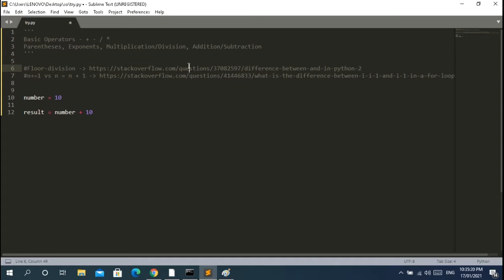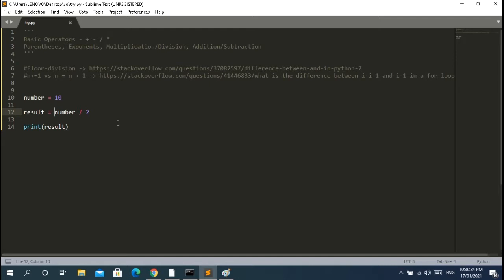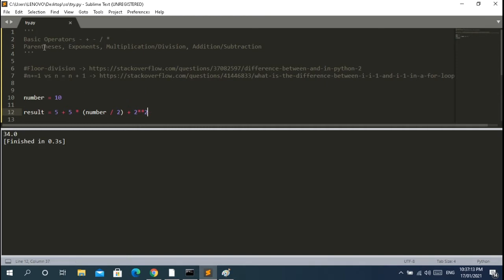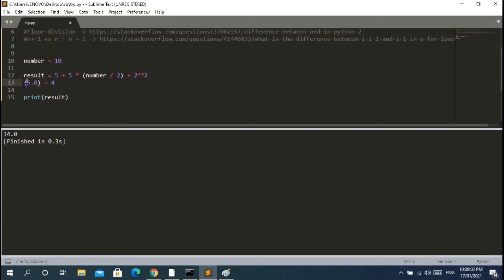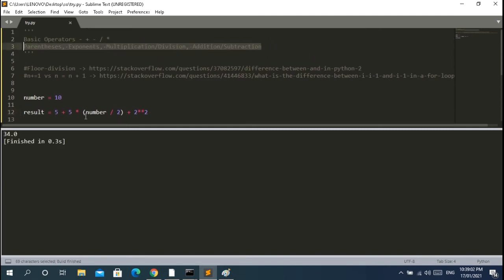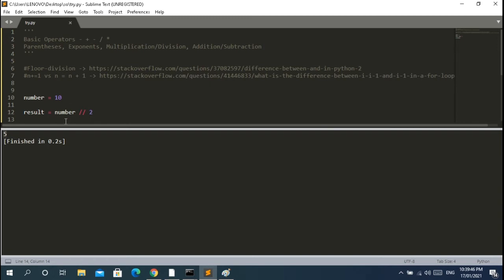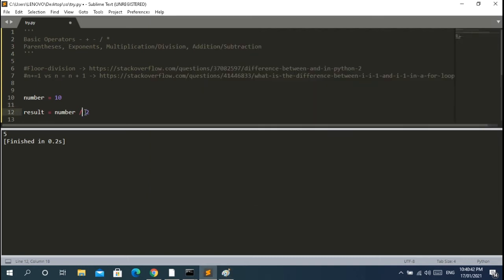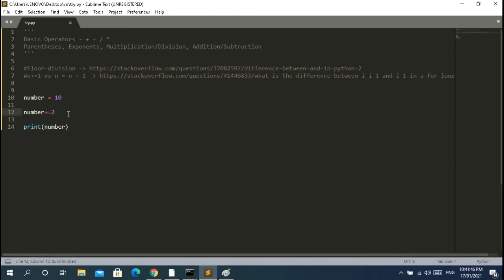Python Tutorial for Beginners (TAGALOG VERSION) - #17 Basic Operators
Cause it helps a lot on recommending my videos to other viewers 🤗 I hope na in a simple way is nakakatulong ako sa mga assignments & projects niyo 🤗

GUYS GUYS! You can download ALL! na Lessons natin here
in my GitHub account =)  just search for the repository =) ⬇️⬇️⬇️💻🖥️

If you have more questions you can DM/PM me on Facebook or Twitter 📩💬📧

Thanks :D